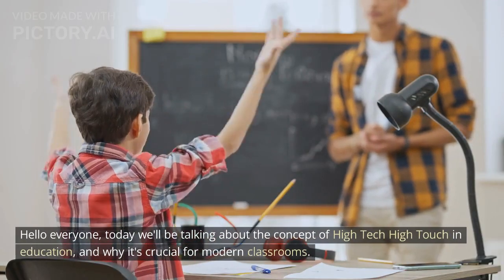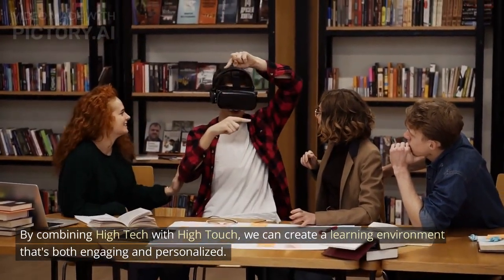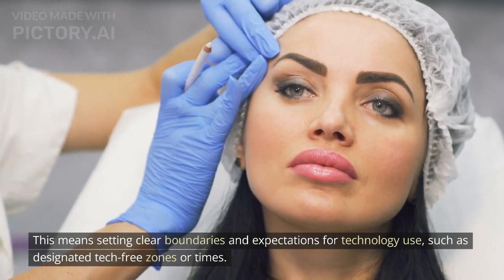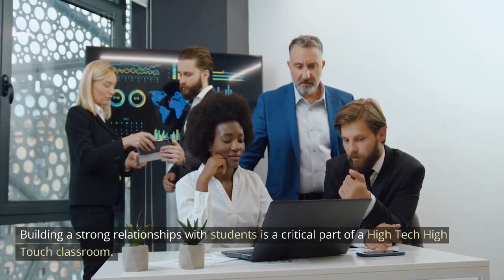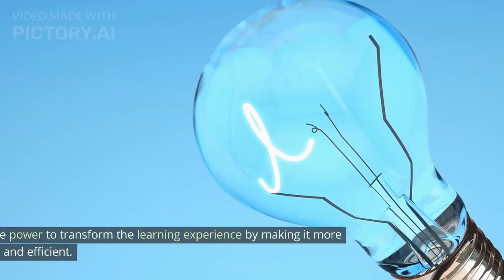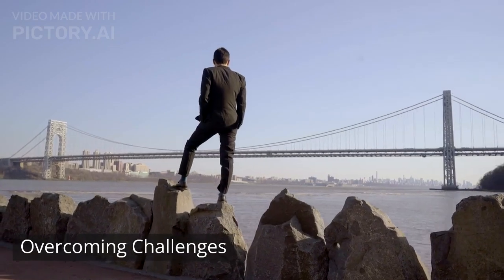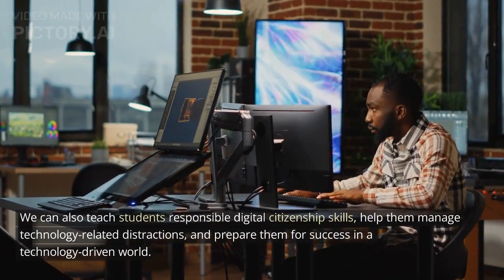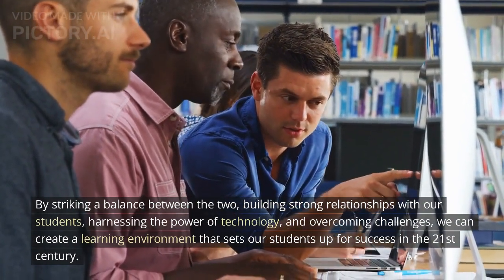High Touch High Tech: Enhancing Education with Technology | Reaction Video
Welcome to my reaction video on high touch high tech technology in education! As a junior high school teacher pursuing a master's degree in education, I explore the integration of hands-on learning experiences with technology to create engaging classrooms. In this video, I delve into the substantial benefits, challenges, and real-life success stories of implementing high touch high tech technology. Join me on this educational journey as we explore examples such as virtual reality simulations, robotics, 3D printing, and coding. Discover how these innovative tools foster student engagement, problem-solving skills, and creativity. If you're an educator looking to transform your classroom, this video is a must-watch! Let's embrace the power of high touch high tech technology together and unlock new possibilities for student learning.